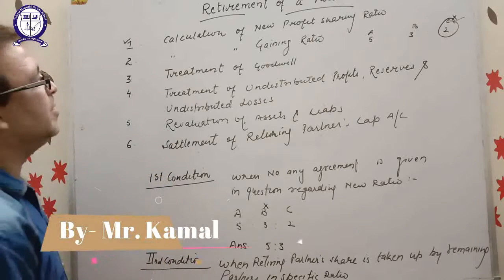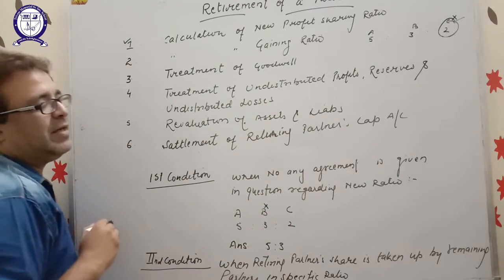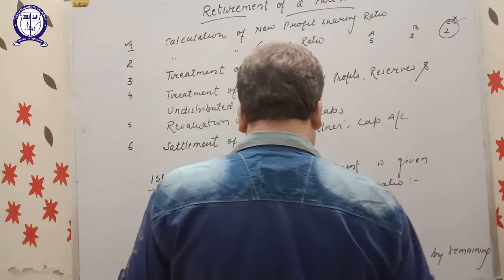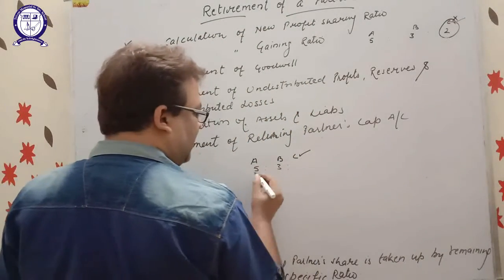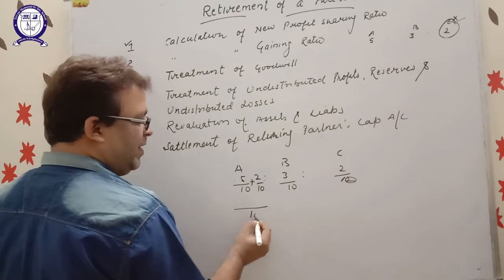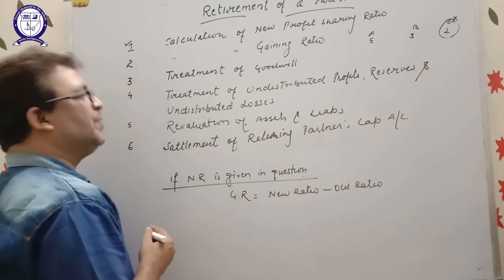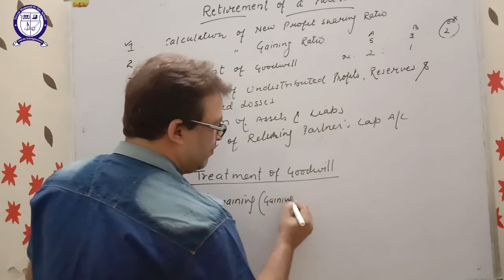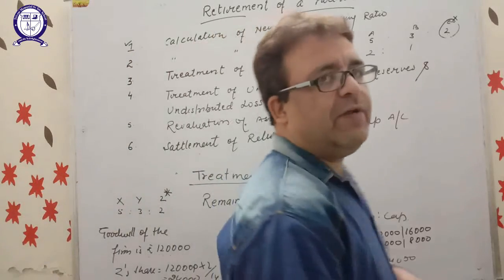Class-12||Accountancy||Retirement of a Partner